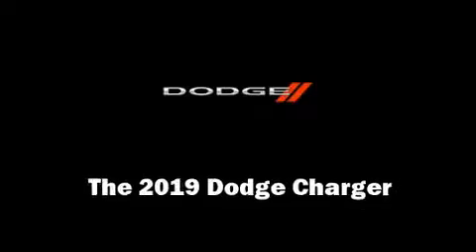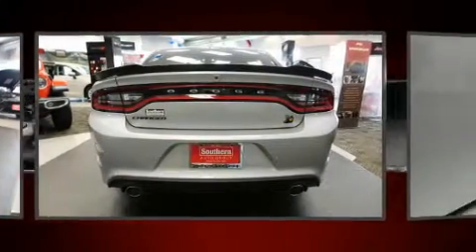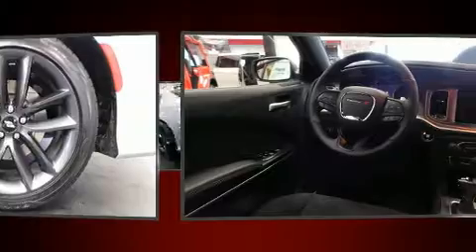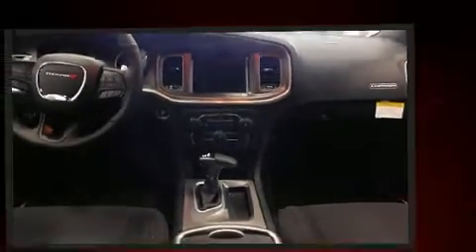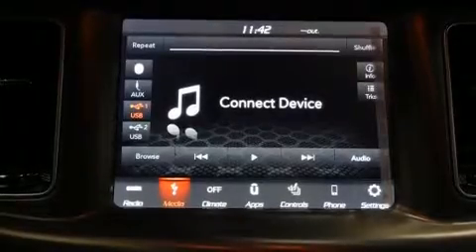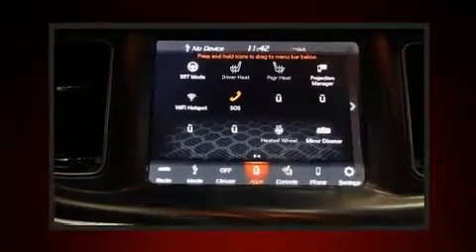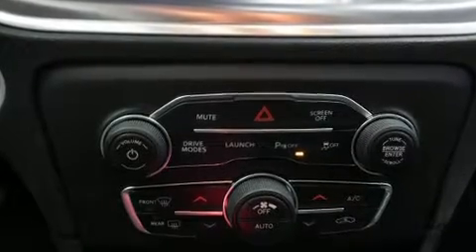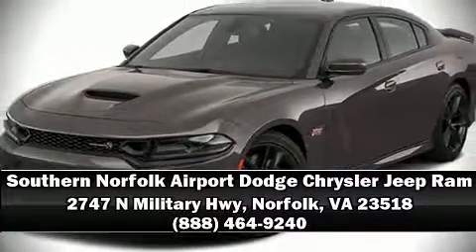2019 Dodge Charger SCAT PACK RWD in Norfolk, VA 23518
Treat yourself to a test drive in the 2019 Dodge Charger. This 4 door, 5 passenger sedan is ready to drive off the showroom floor! It features an automatic transmission, rear-wheel drive, and a powerful 8 cylinder engine. A wealth of standard features means that you no longer have to sacrifice. Such as remote keyless entry, front and rear reading lights, 1-touch window functionality, variably intermittent wipers, a built-in garage door transmitter, an automatic dimming rear-view mirror, power door mirrors, and power seats. Dodge ensures the safety and security of its passengers with equipment such as: dual front impact airbags with occupant sensing airbag, front side impact airbags, traction control, brake assist, anti-whiplash front head restraints, a panic alarm, an emergency communication system, and 4 wheel disc brakes with ABS. This car was designed with safety in mind, allowing you to drive with even greater assurance. We'd also be happy to help you arrange financing for your vehicle. Stop by our dealership or give us a call for more information.